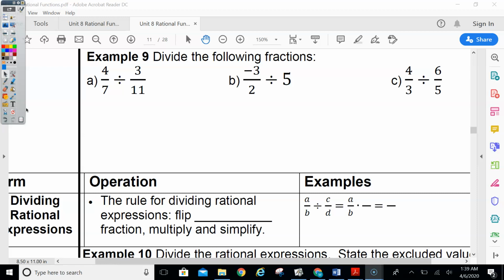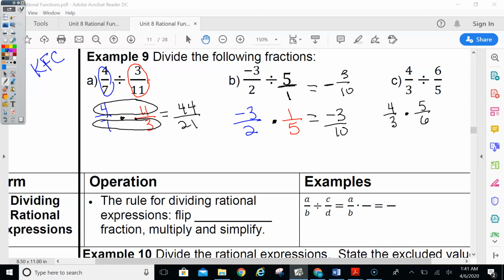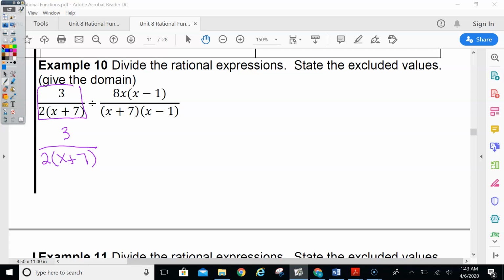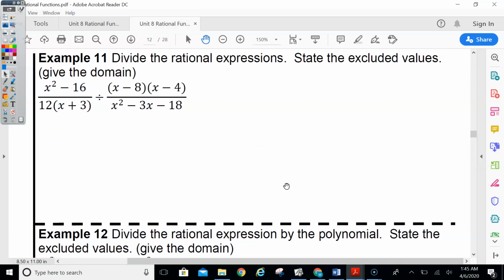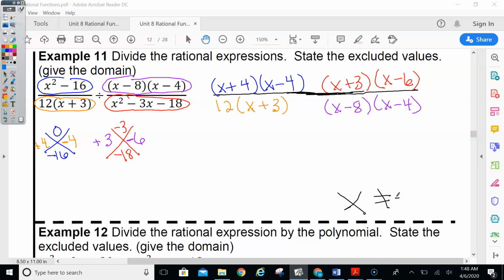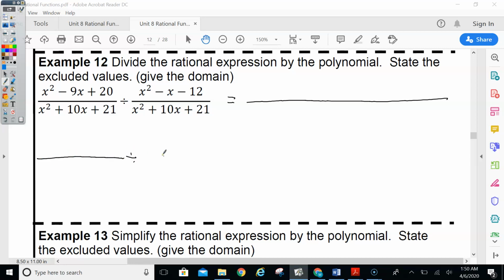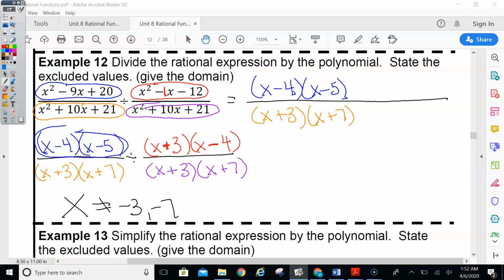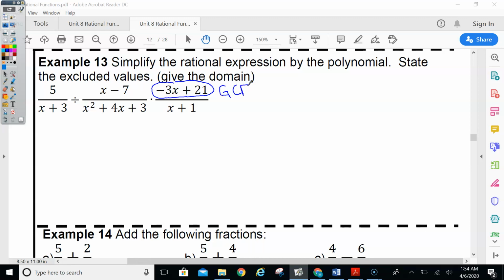Unit 8 Topic 3 Part 3 Aca